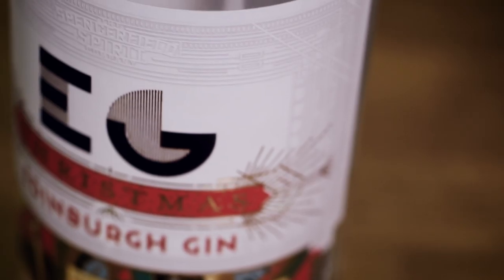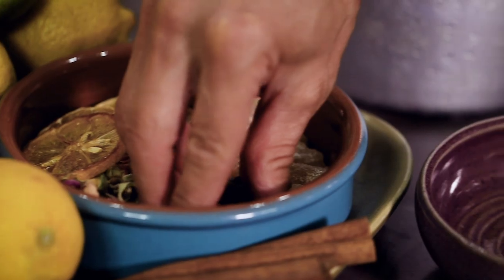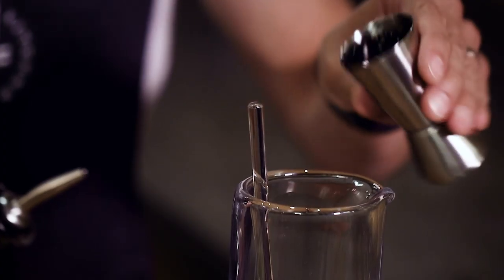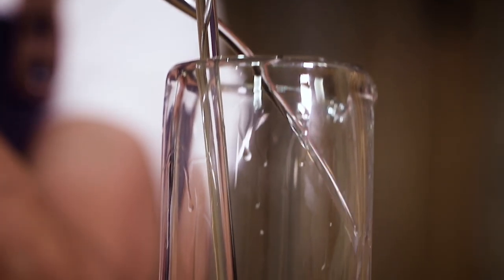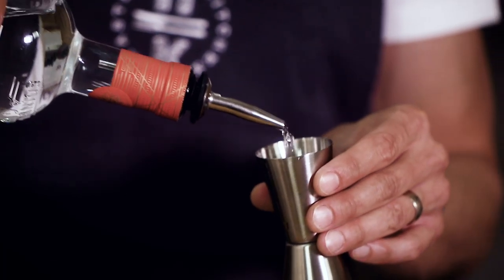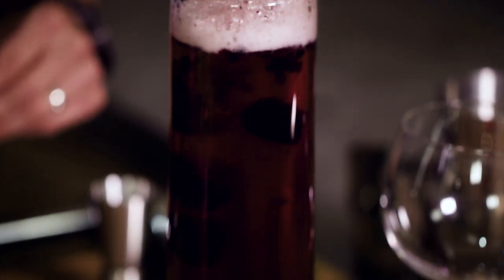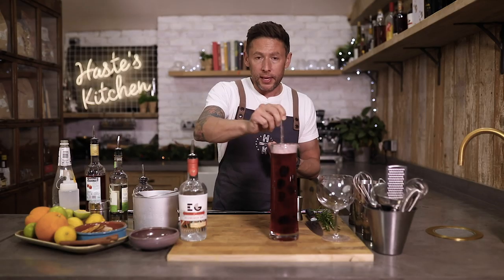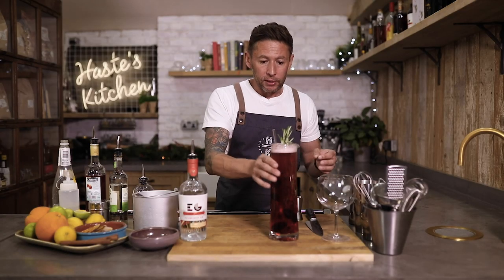Easy To Share Cocktails with Haste's Kitchen | Edinburgh Gin Christmas Edition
Party season is fast approaching, but fear not...we've got the perfect cocktail for you and your guests to share! 🍸